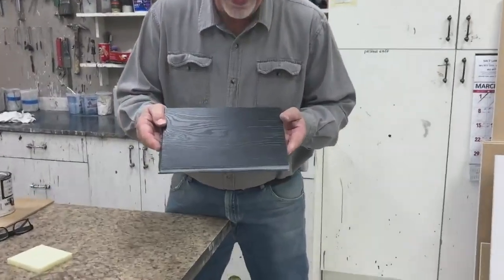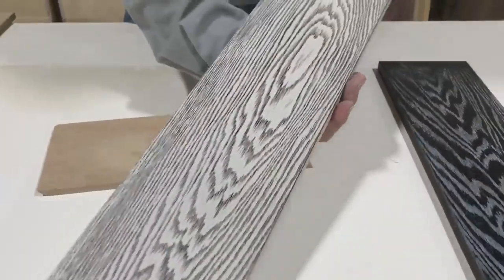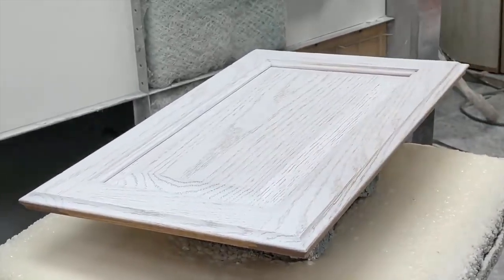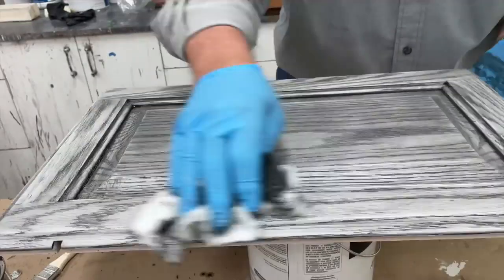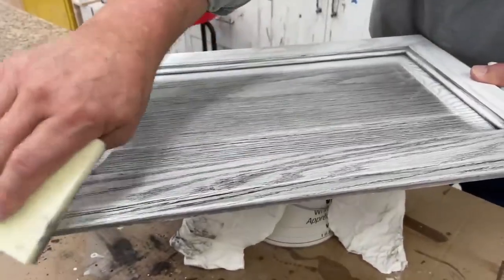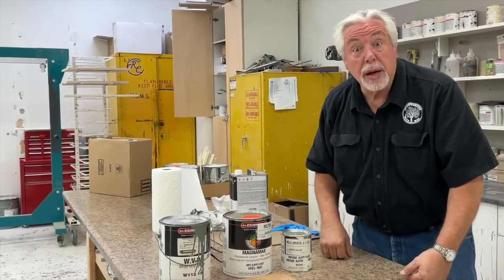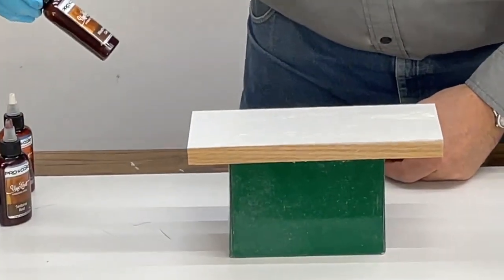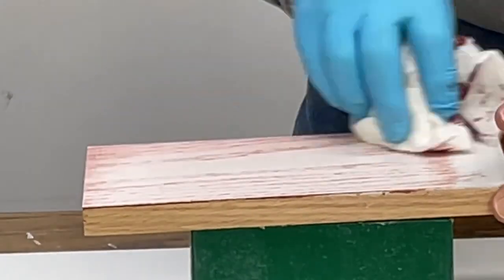Transform Your Golden Oak with Wes's Top 4 Cerusing Videos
Cerusing is a wood finishing technique that creates a two-toned look, where the open grain of the wood is accentuated against a contrasting base color. This video is a compilation of videos
Wes has made showing you in detail how to achieve this unique, modernized look.

Makita Wheel Sander